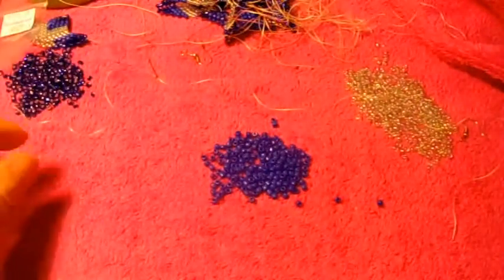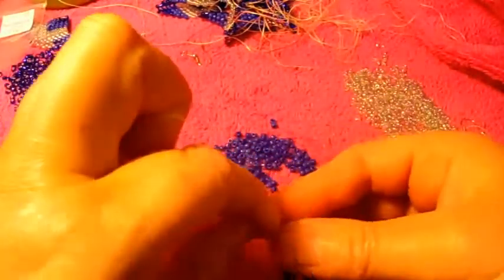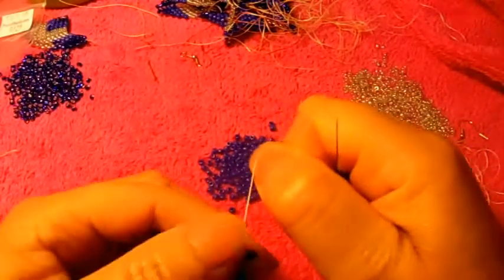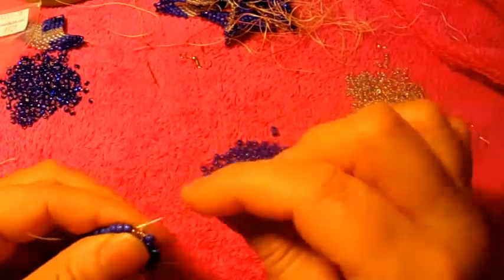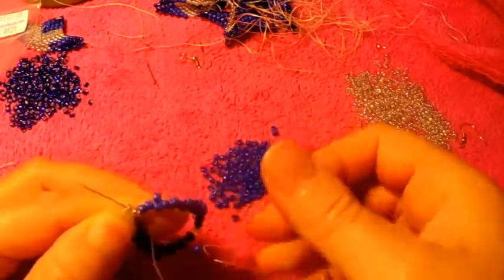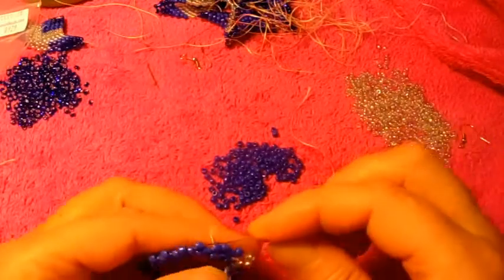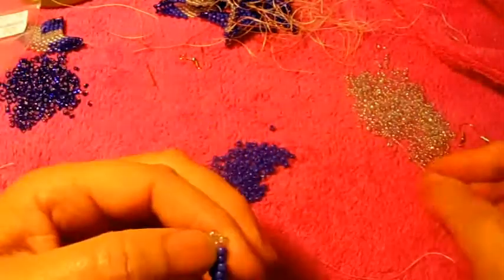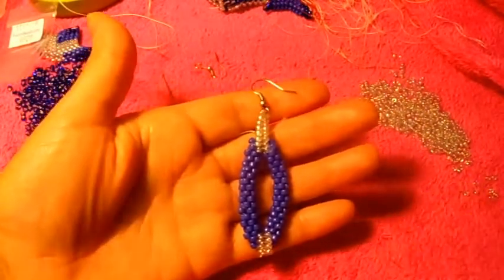Peyote stitsh earrings this pattern is very messy sorry for that#1